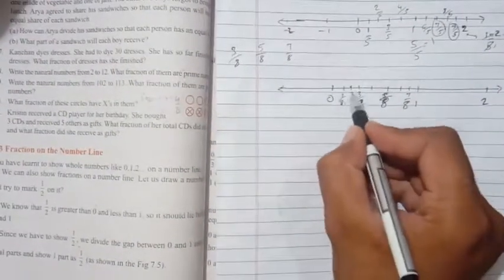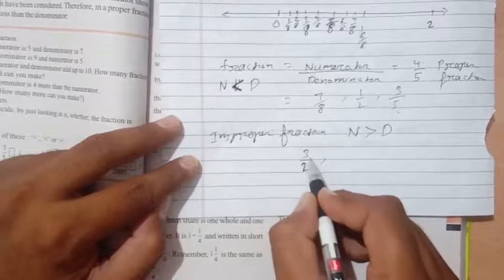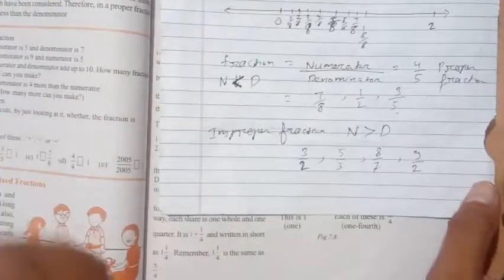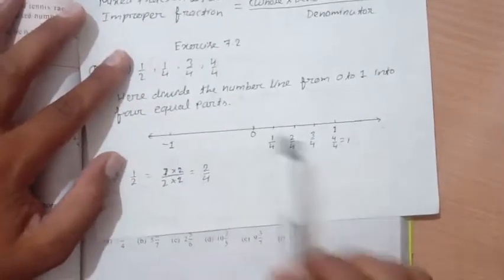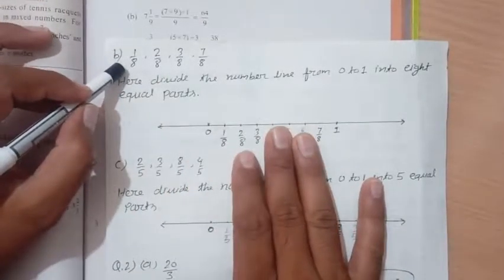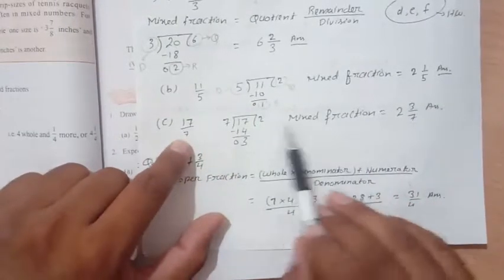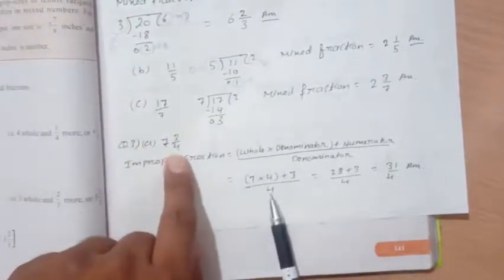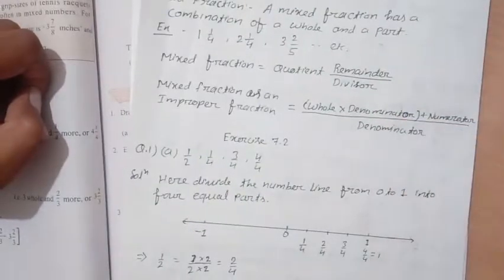Class VI Maths Chapter-7 Exercise 7.2